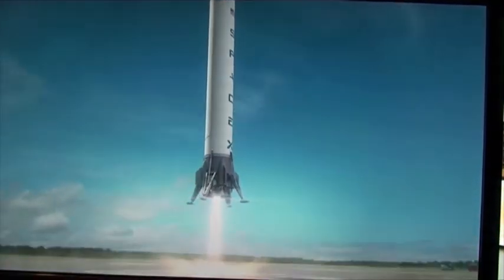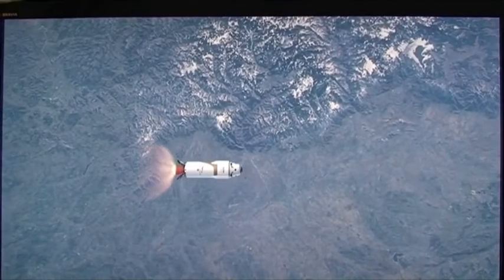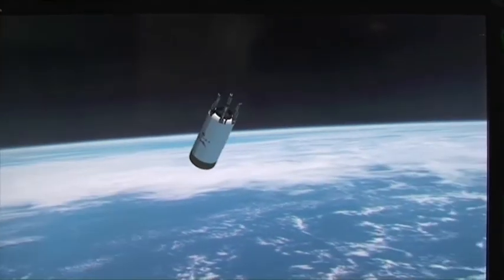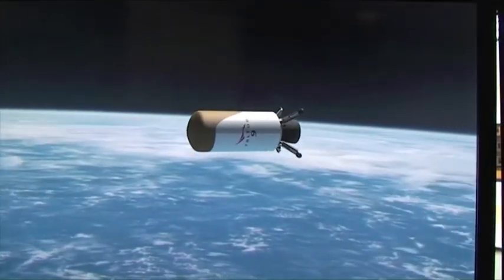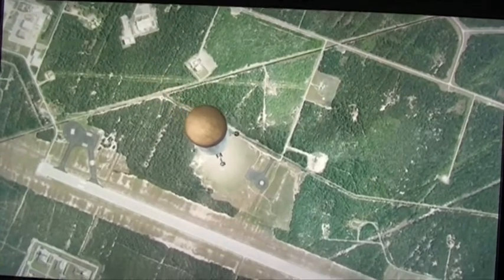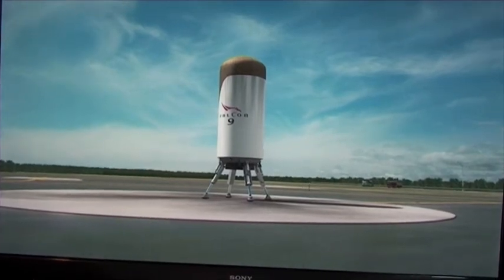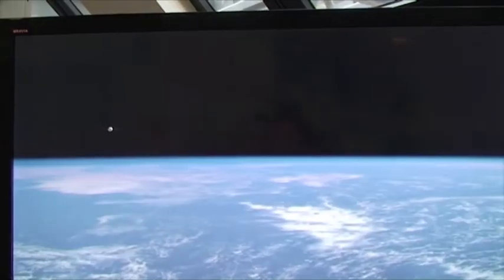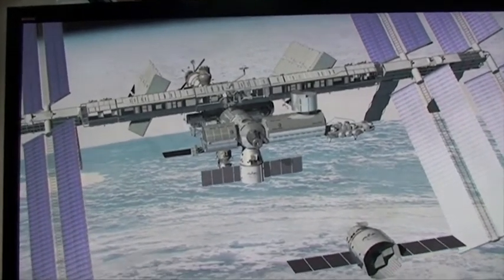SpaceX shows off reusable launch concept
Elon Musk, CEO and CTO of SpaceX, addresses the National Press Club on 29 September, unveiling a new concept for a fully reusable launch system, and a plan for making the human species multi-planetary.